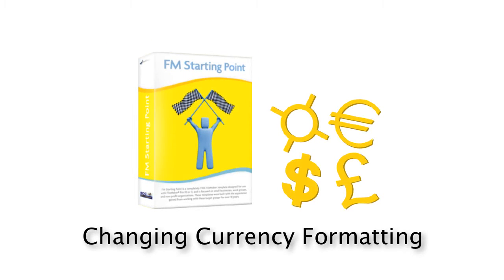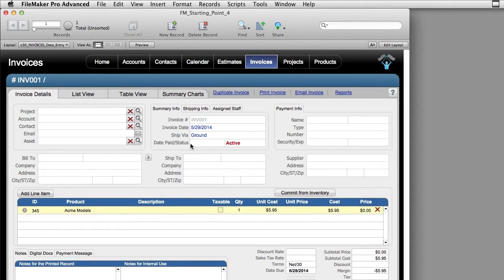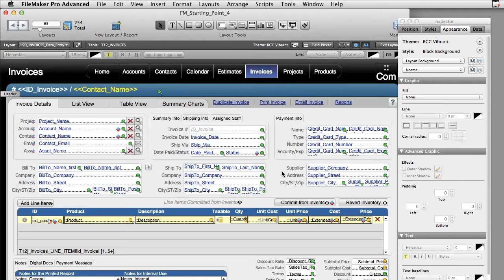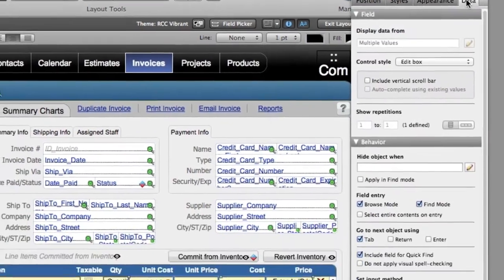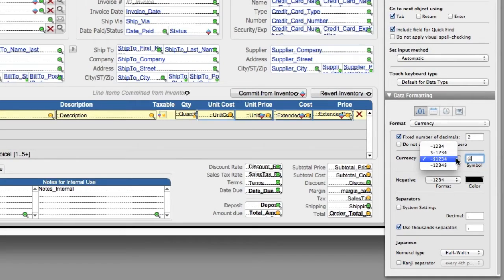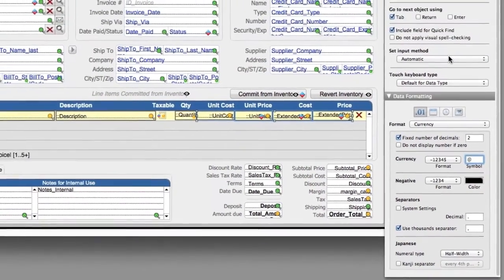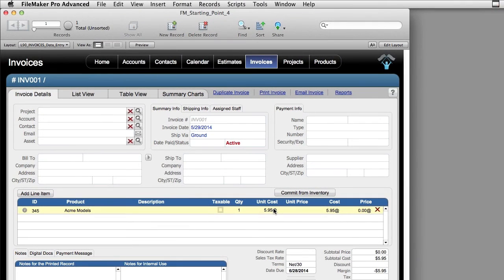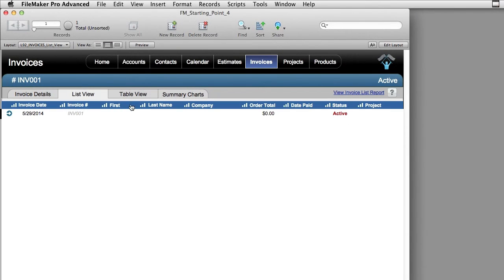FileMaker Training | Changing Currency Formatting in FM Starting Point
A look at how to easily change the currency type of your FM Starting Point number fields.